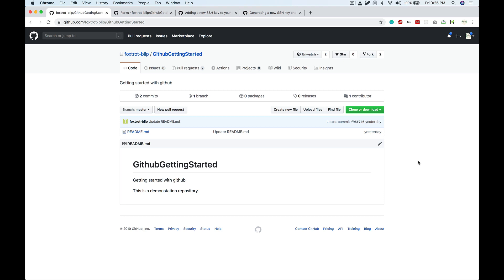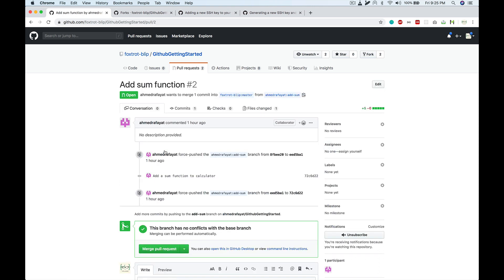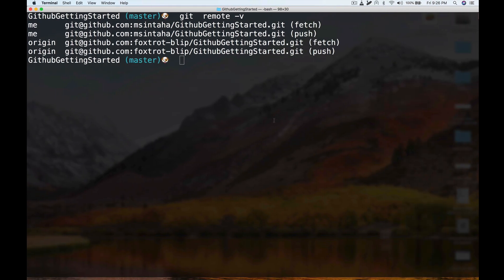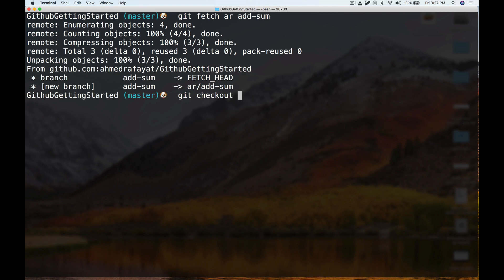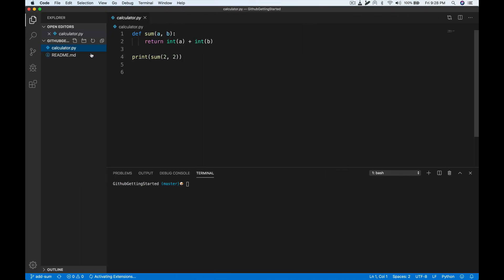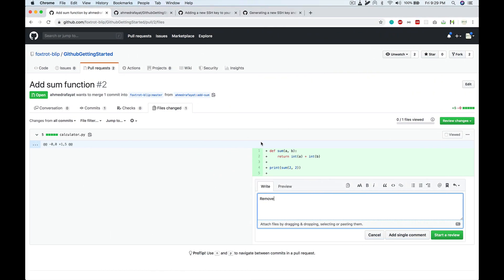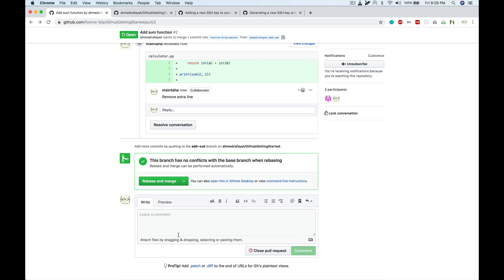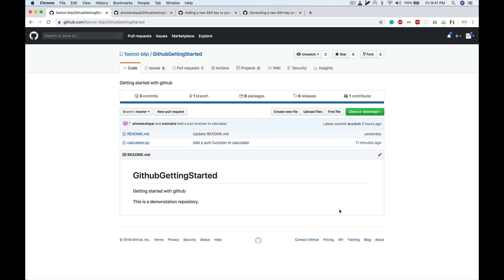Getting Started: Review & Merge a Pull Request on GitHub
What happens when you're the reviewer of a pull request? Find out how to review & merge a pull request with ease